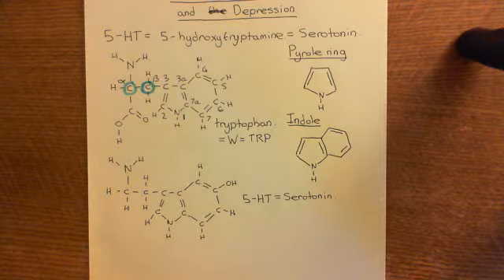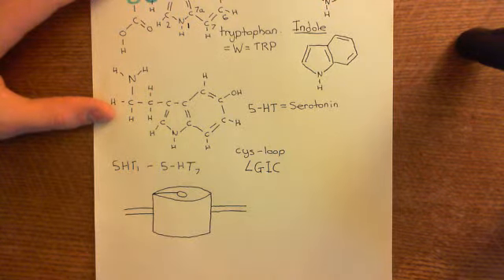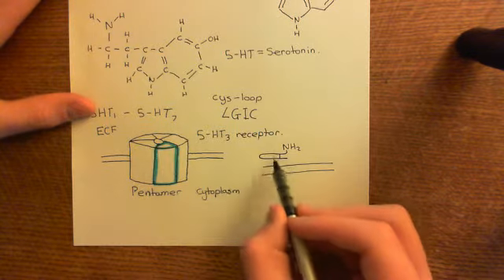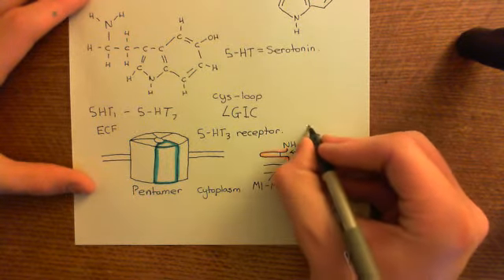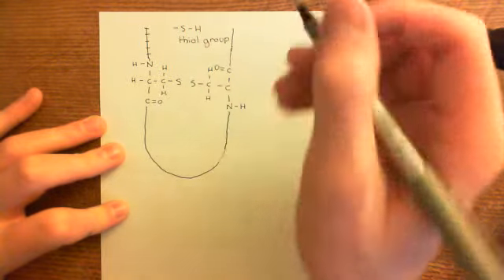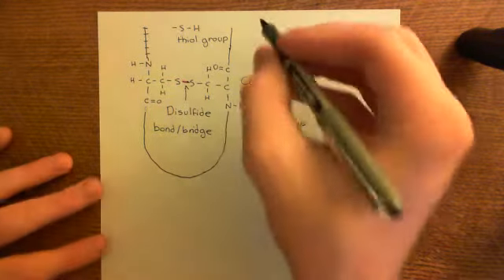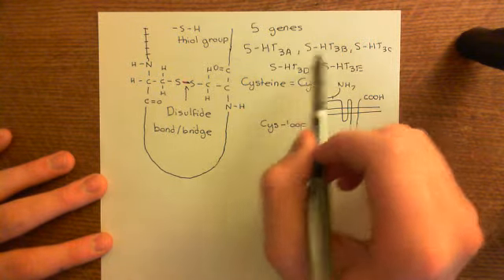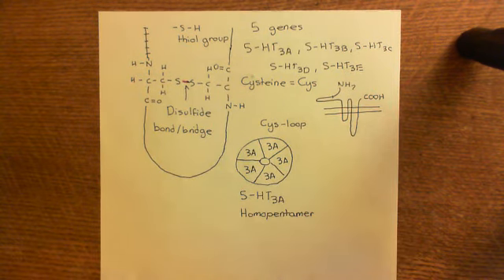The 5-HT3 Receptors and Depression Part 2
In this video we discuss the involvement of 5-HT3 receptors in depression and thereby how 5-HT3 receptor antagonists may well be useful as future antidepressants.